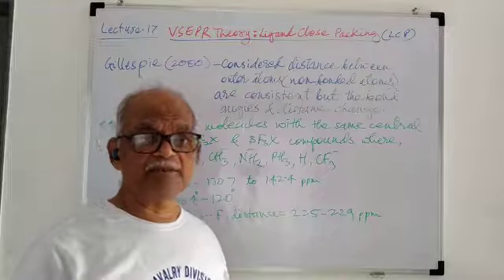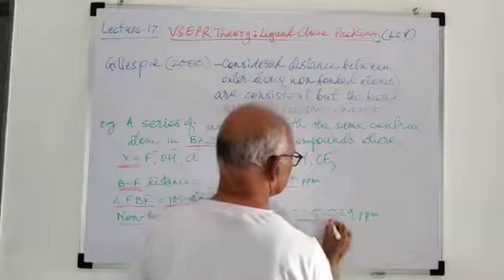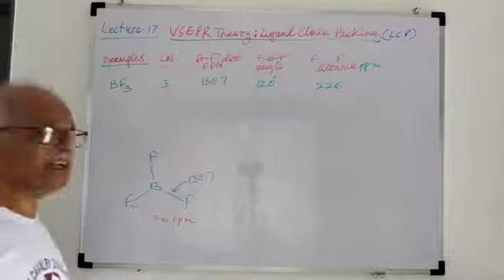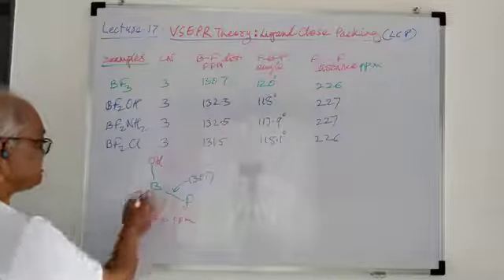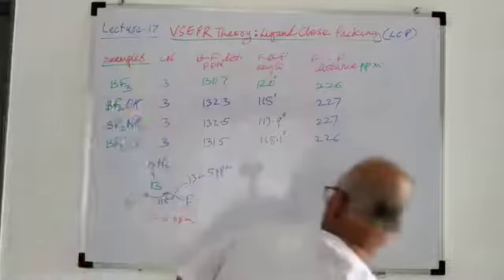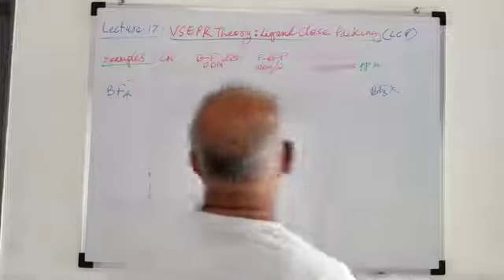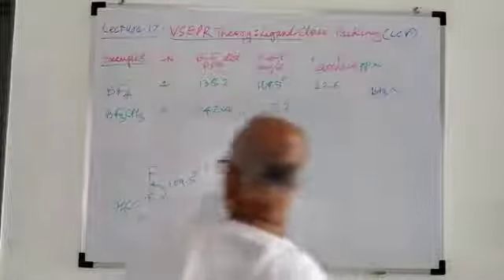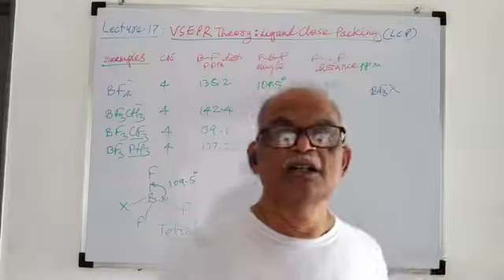VSEPR Theory: Ligand Close 4541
FOR-MPSC,UPSC,MSc,BSc,JrCollege
It explains Gillespie's approach of LCP where bond angles and bond distances change due to ligands attached to the central atom.